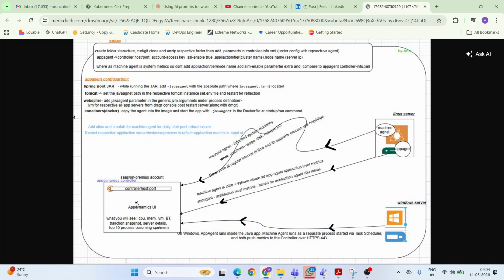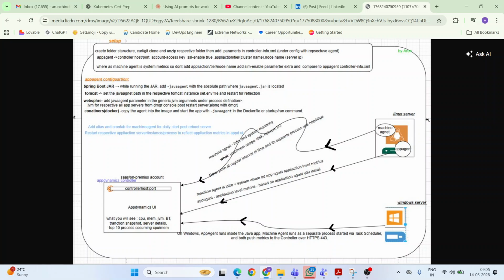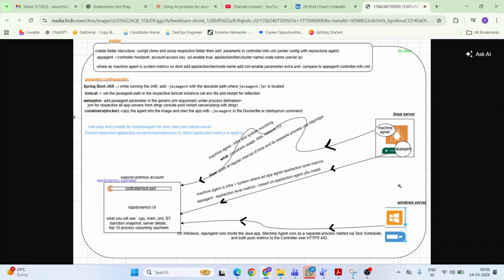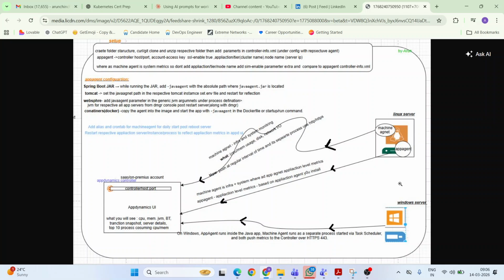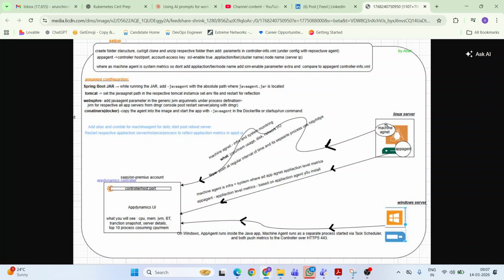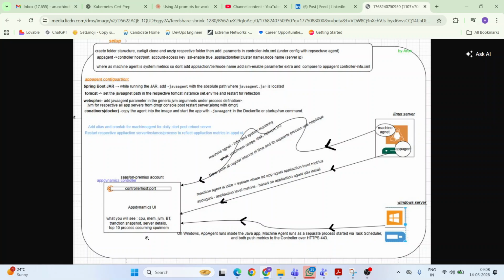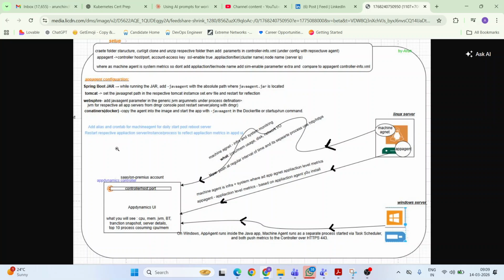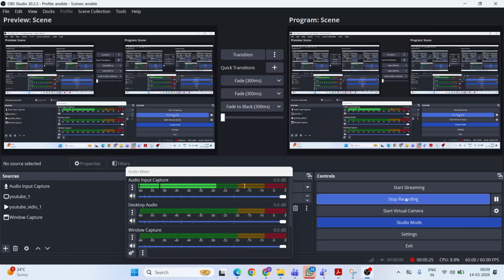AppAgent vs MachineAgent — AppDynamics explained in 5 min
In this video I explain AppDynamics AppAgent vs MachineAgent...